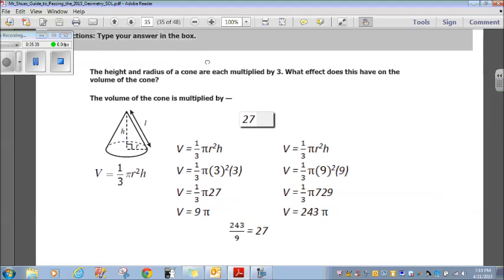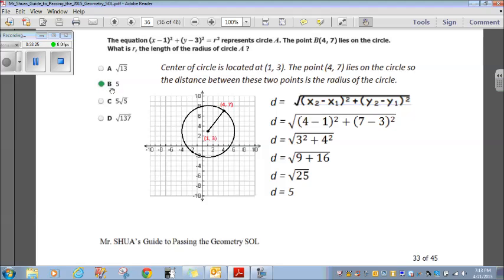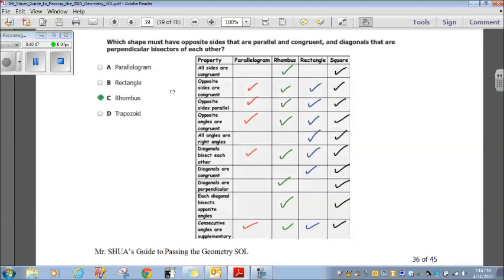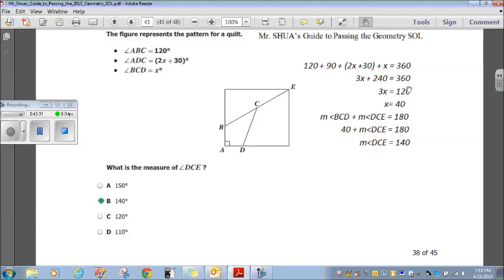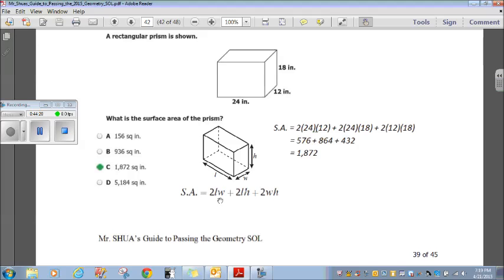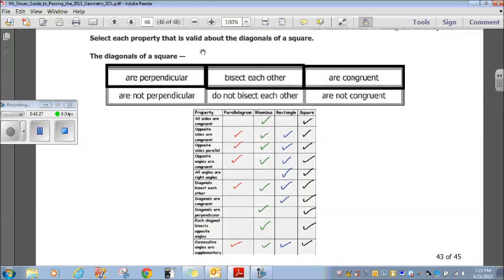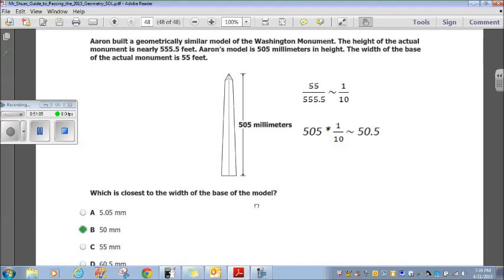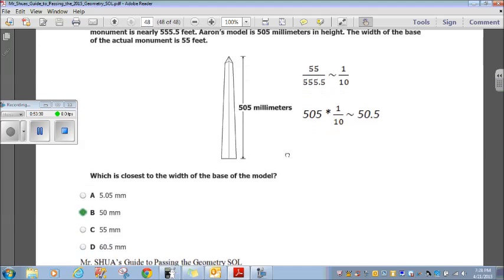Mr Shuas Guide to Passing the 2015 Geometry SOL Part3of3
This is a handy guide I put together for my students to help them pass the upcoming Spring 2015 Geometry Standards of Learning (SOL) test in Virginia.